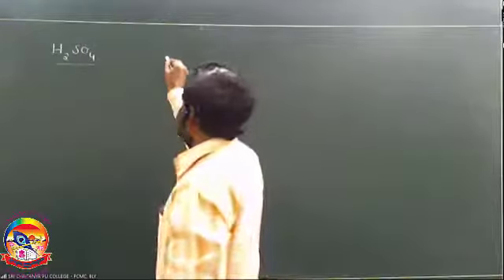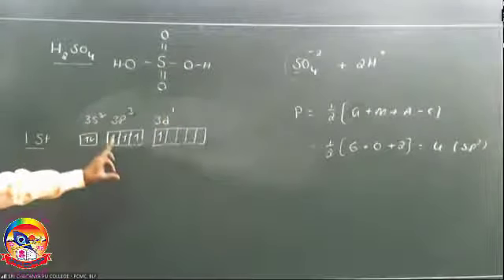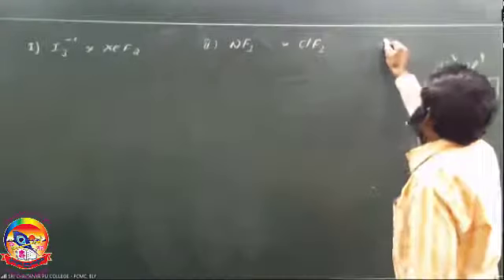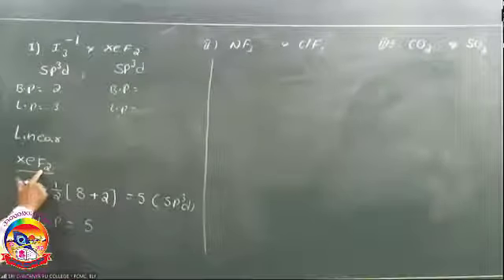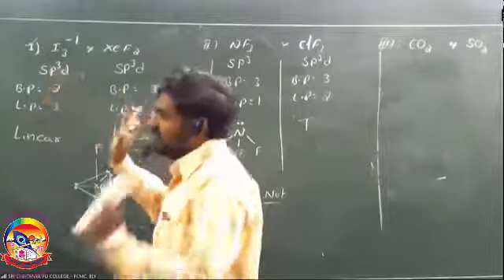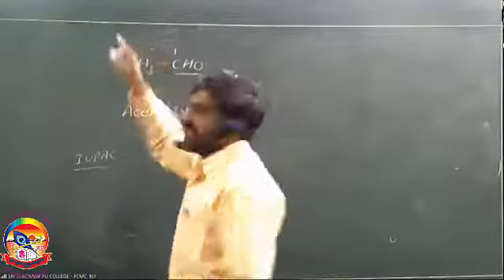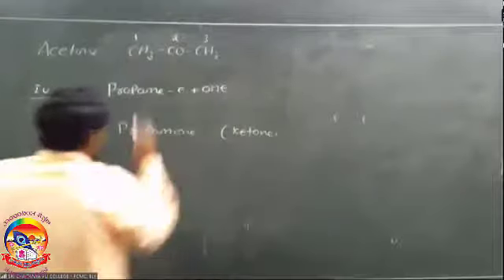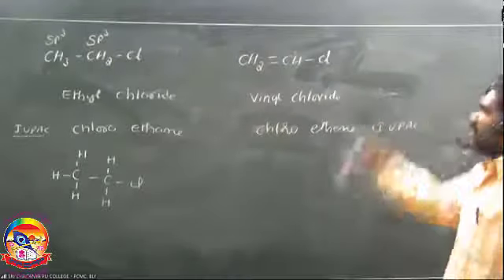Organic Chemistry - 7 Class 12 Sri Chaitanya PU College Ballari